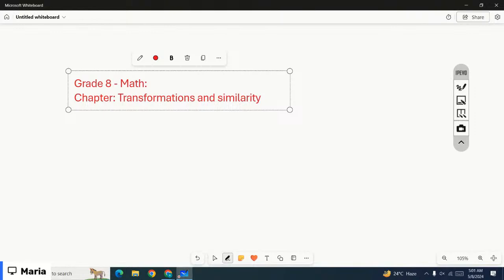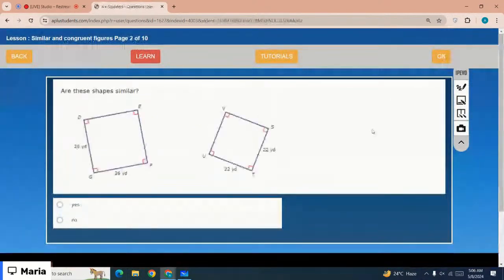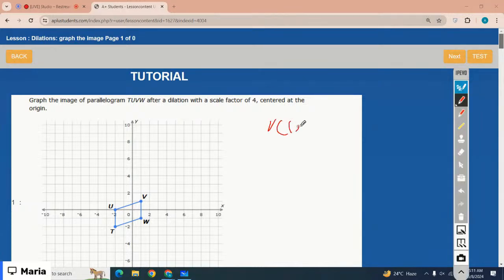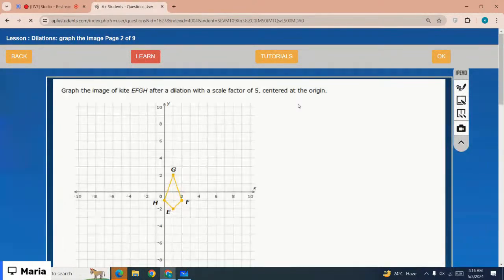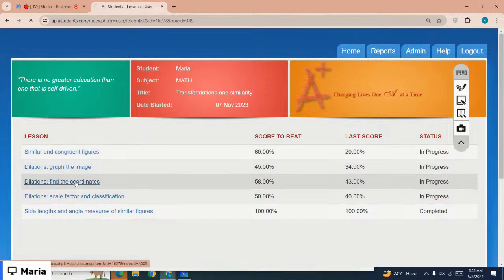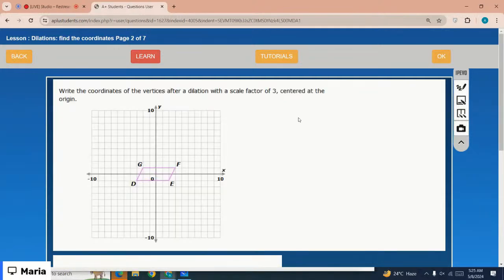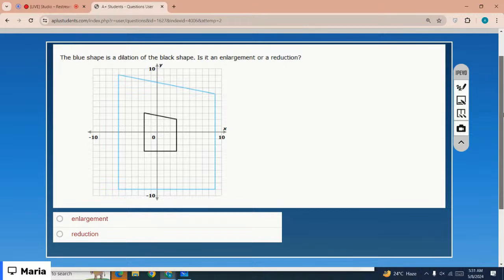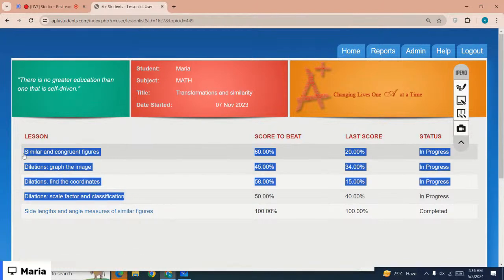Grade 8 - Math: Transformations and similarity